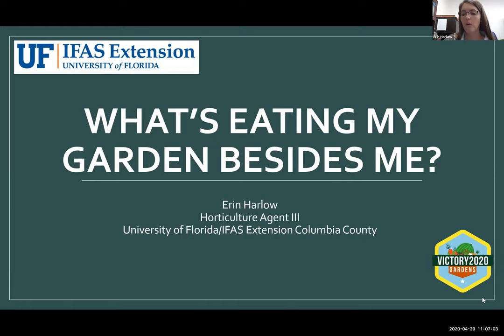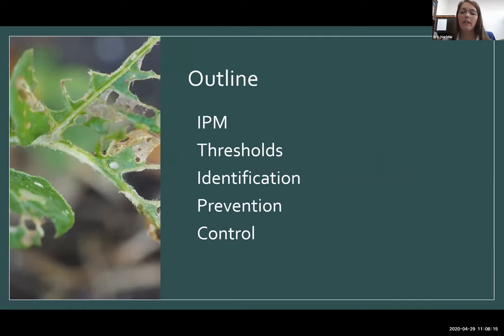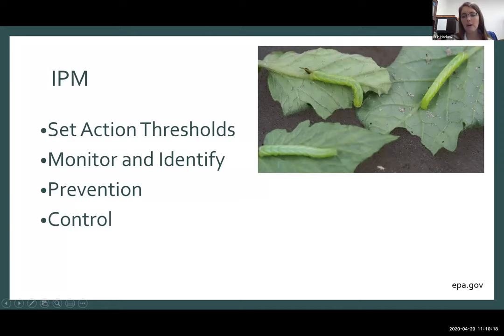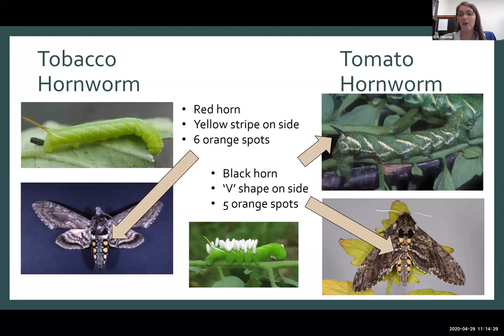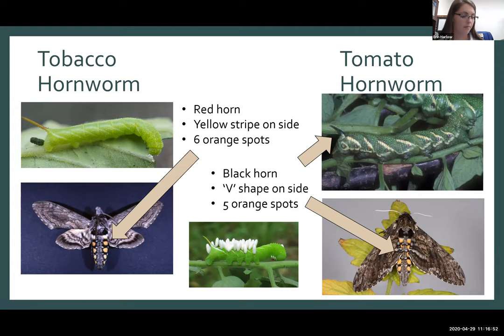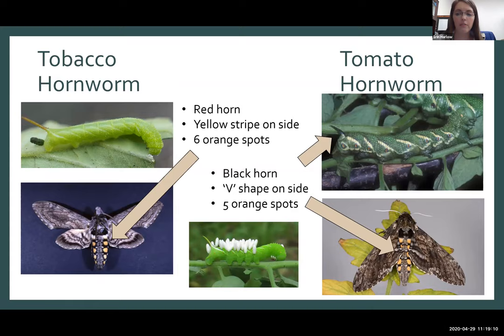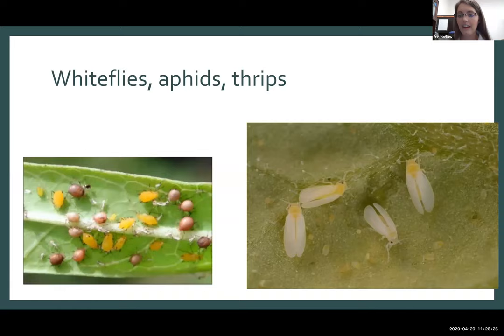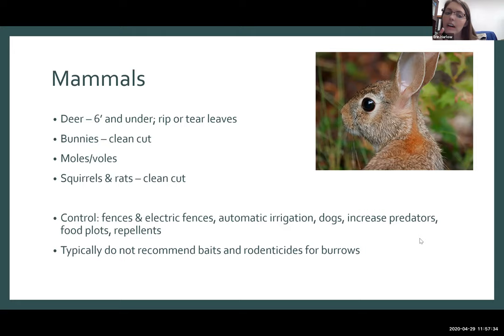What's Eating My Garden, Besides Me?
Join Erin Harlow and Maxine Hunter, UF/IFAS extension agents from Columbia County and Marion County, Florida, for an introduction to Integrated Pest Management (IPM).

Agents Harlow and Hunter will help you identify, prevent, and control​ pests in your home garden. They will also go through some of the most common pests to get you started applying IPM in your home landscape.

You can learn more about the Living Extension IPM Field Laboratory at Suwannee Valley​,

For more research-based answers to your vegetable gardening questions, check out these other resources from UF/IFAS extension